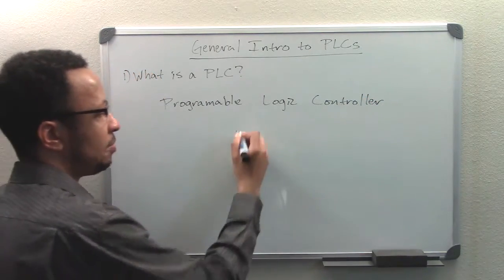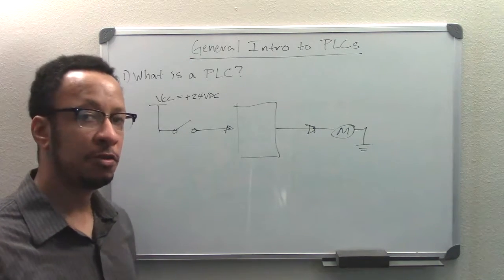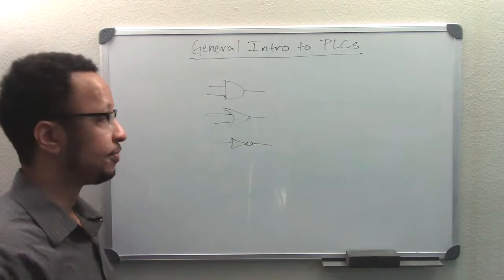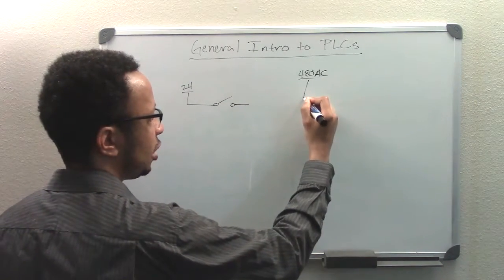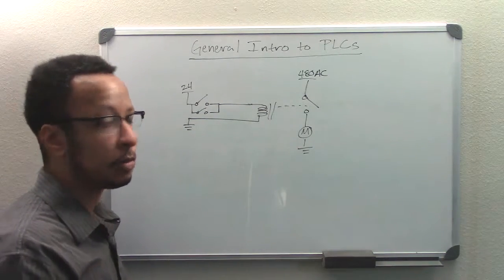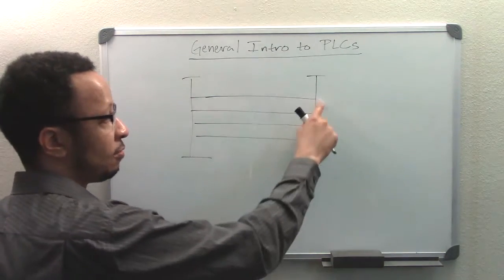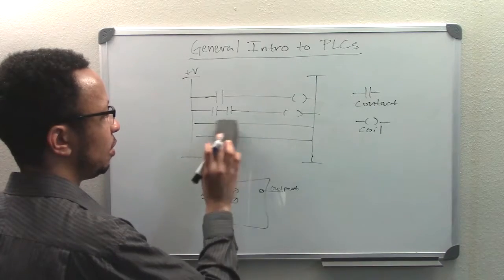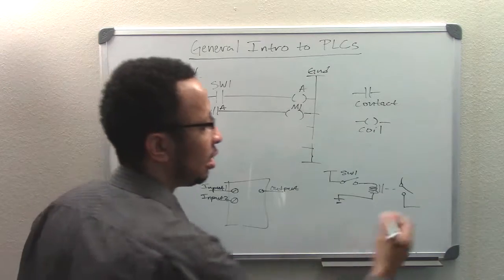01 Programmable Logic Controller Overview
General overview of PLCs.